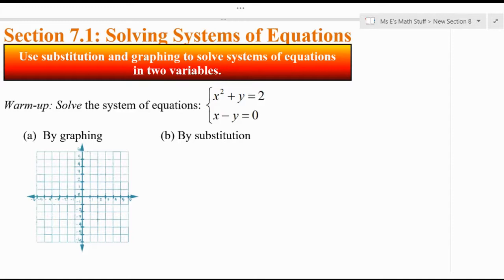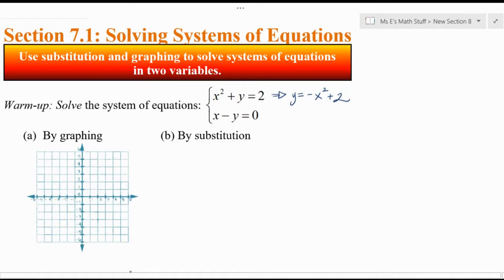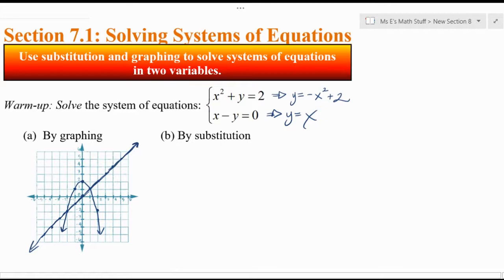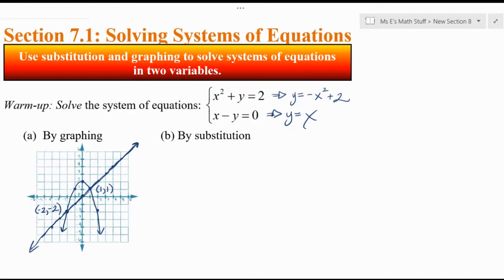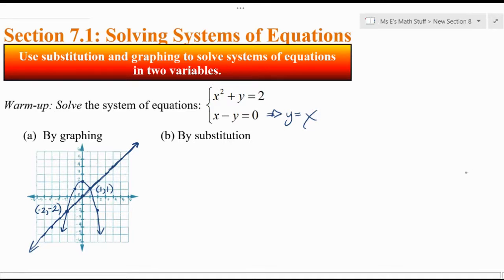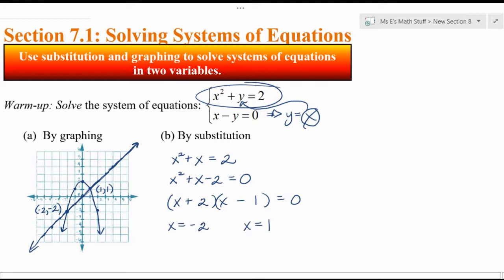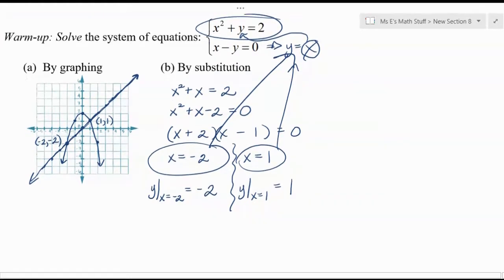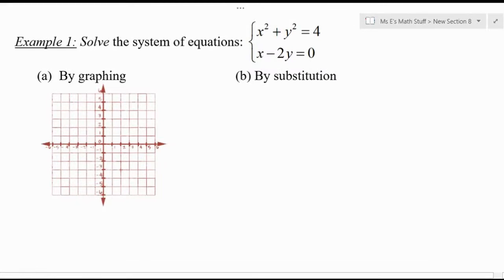APC 7.1 video 2 (5 min)